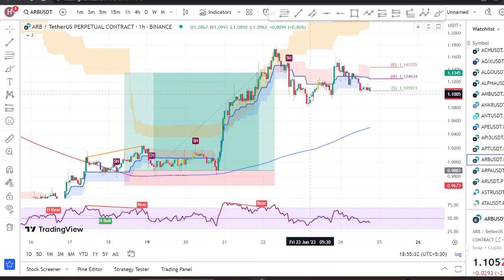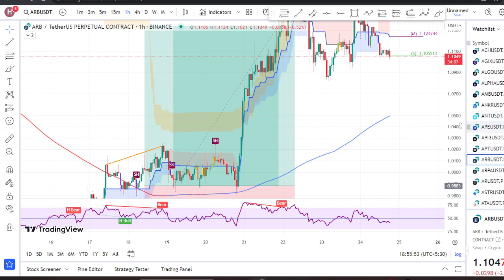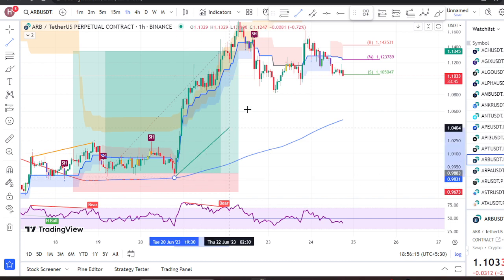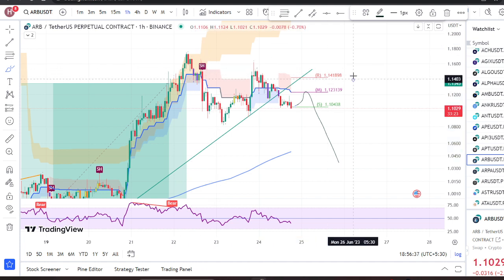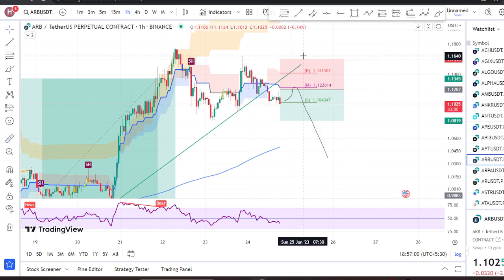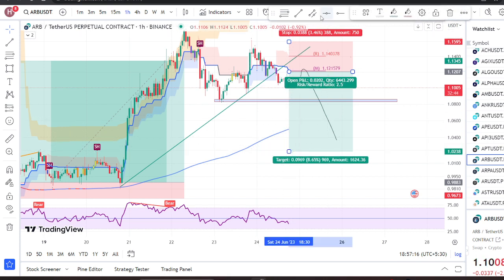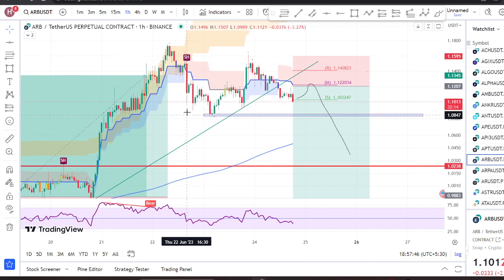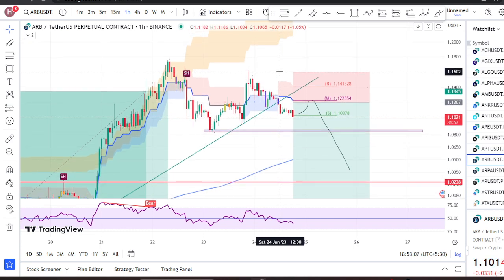ARB SHORT UPDATE